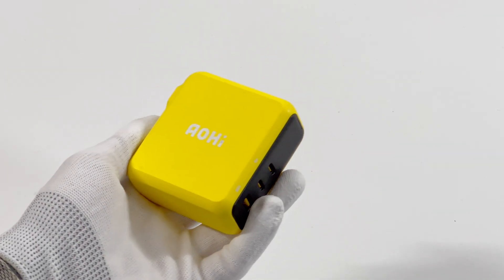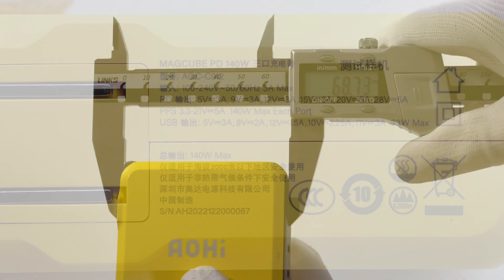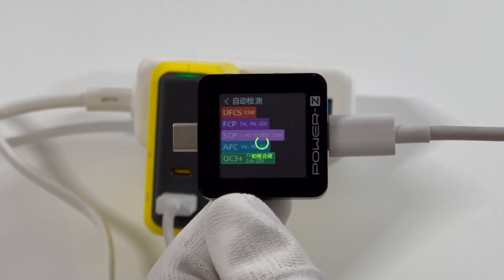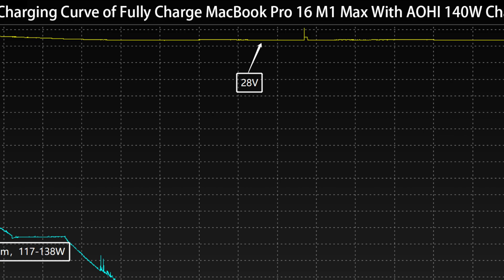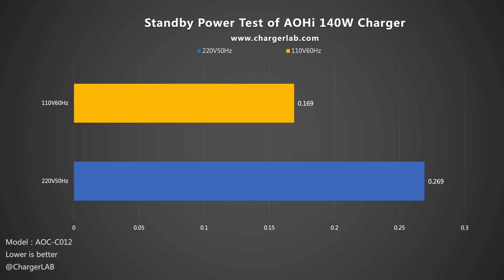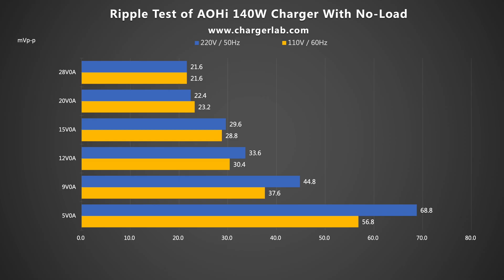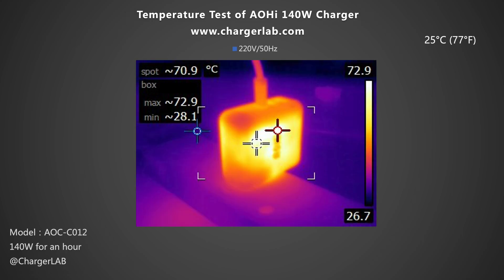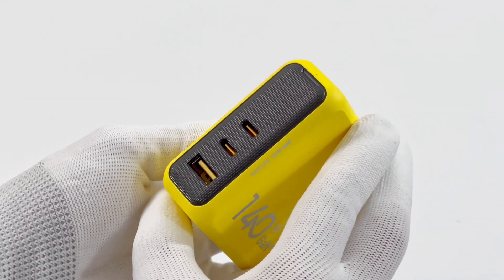Review of AOHi Magcube 140W PD3.1 GaN Fast Charger (2C1A)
Introduction
Recently, AOHi launched a 140W GaN charger that supports PD3.1 protocol. It adopts the same PI custom chip as Apple. But it has two more ports than Apple 140W. Today, we will test its charging performance.

Chapter
0:00 Intro
2:09 Compatibility Test
2:54 Full Charging Test
3:53 Standby Power Test
4:18 Conversion Efficiency Test
4:46 Ripple Test
5:50 Temperature Test
6:31 Summary